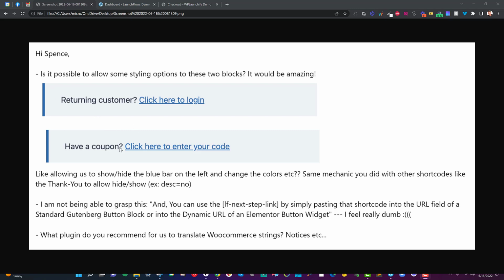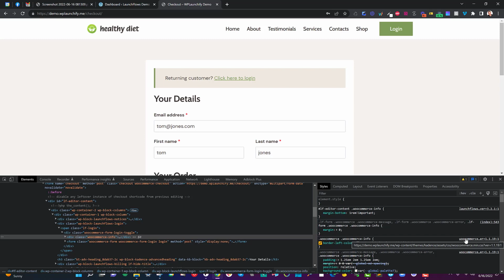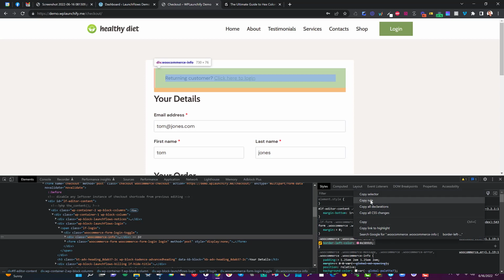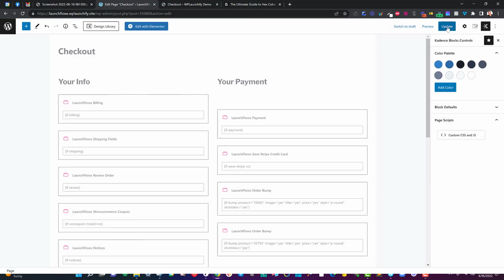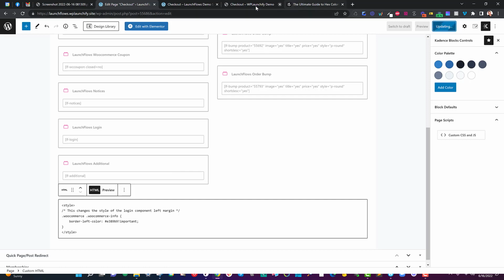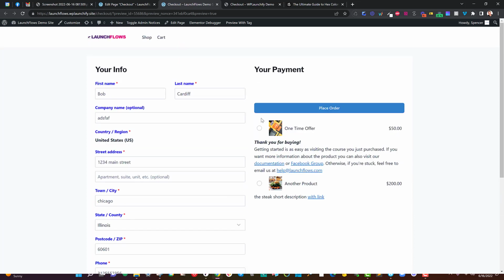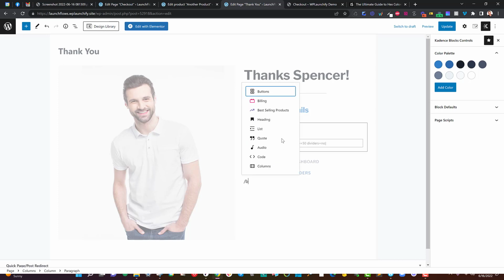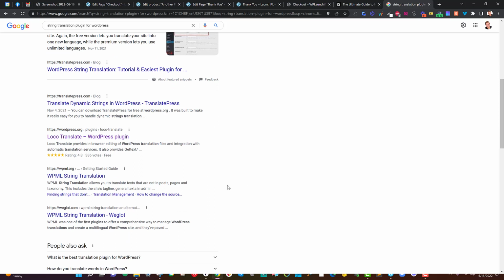Basic CSS For WooCommerce And More!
In this video, you'll learn some basic CSS that allows you to quickly style any part of WooCommerce with no prior experience required!

We will also cover how to use (or not use) the LaunchFlows Next Step Link and Custom Thank You page options.

Finally we cover some good translation string plugins and services.